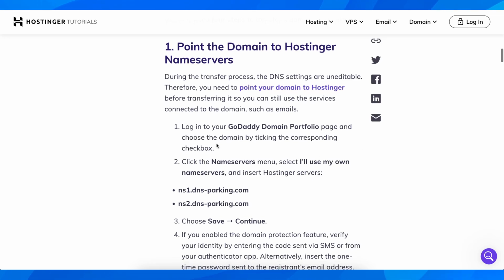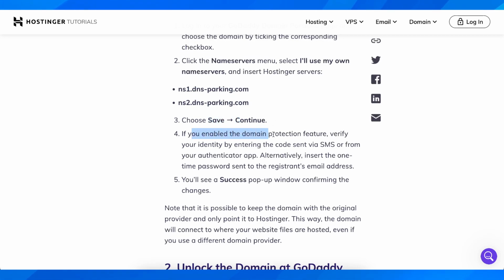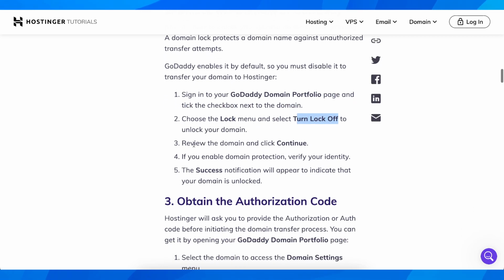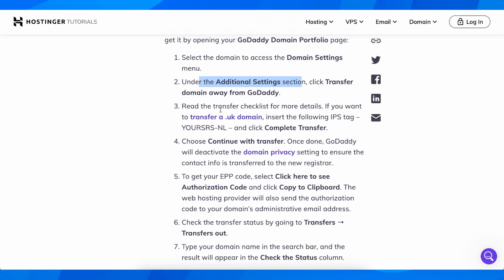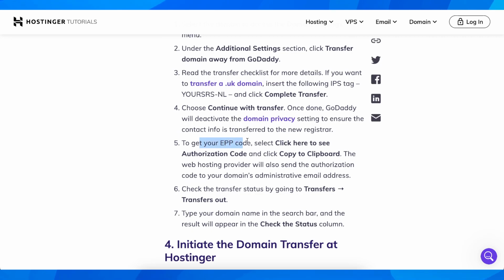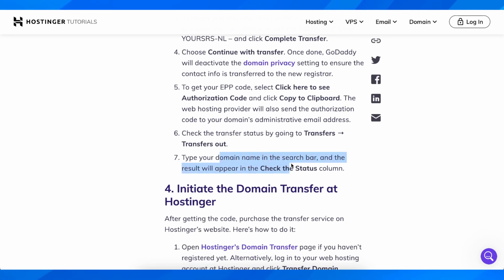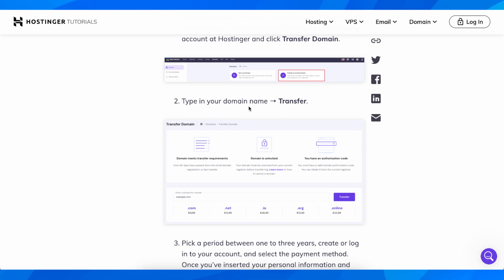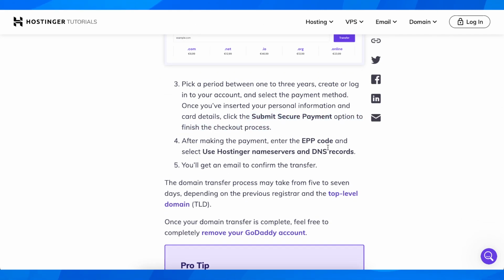Connect Your GoDaddy Domain to Hostinger (Full Tutorial 2O25)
If you are looking for a video about how to connect your godaddy domain to hostinger, here it is! In this video I will show you how to connect your godaddy domain to hostinger. Be sure to watch the video to the very end because you will learn how to connect your godaddy domain to hostinger. That's easy and simple to do from your phone or computer.

🌐🚀 Strengthen your online presence with our Full Tutorial on "How To Connect Your GoDaddy Domain to Hostinger (2O25)!" In this comprehensive guide, discover step-by-step instructions to seamlessly link your GoDaddy domain with Hostinger for a unified and efficient web hosting experience. 💻🌐

Unlock:
✅ Navigating GoDaddy and Hostinger settings for domain connection
✅ Insights into updating DNS records and nameservers
✅ Pro tips on optimizing domain settings for smooth hosting
✅ Stay informed about the latest features and updates on GoDaddy and Hostinger for 2O25